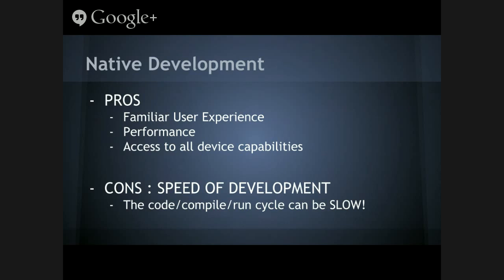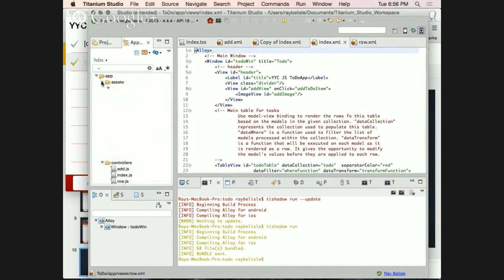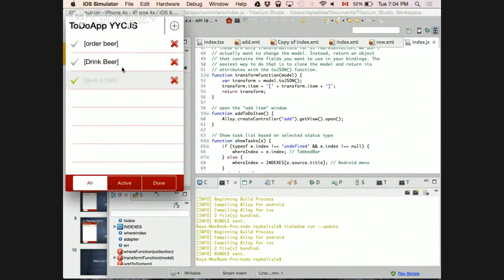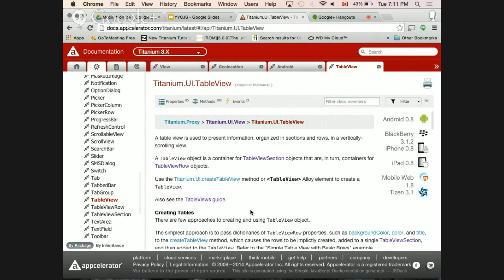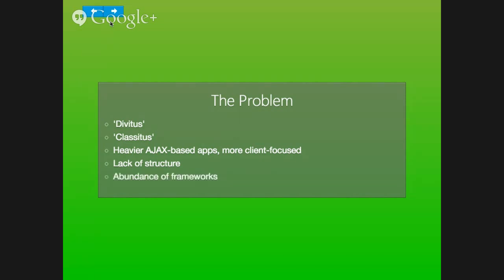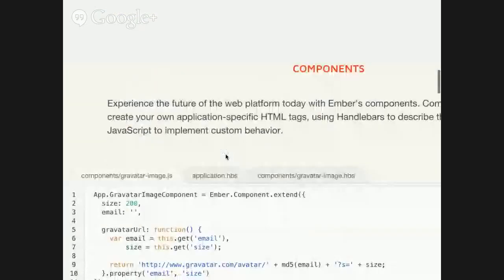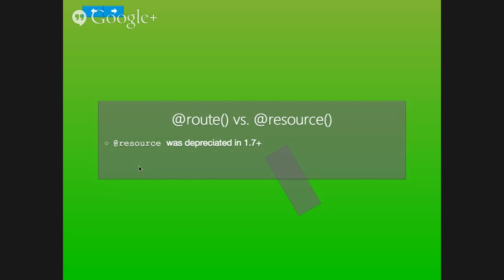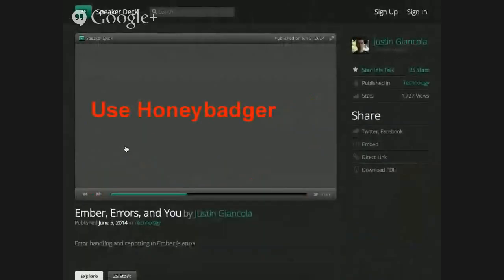Intro to EmbersJS, Native Mobile JS Apps with Appcelerator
Since last month went so exceptionally well, lets keep the speakers coming!
This month we will hear about:

1) Develop Native Mobile apps in JavaScript using Appcelerator
Ray Belisle

JavaScript is taking over... Clients, servers and mobile... Come and find out about Titanium from Appcelerator, an open source development environment that you can use today to develop native mobile apps for iOS, Android, mobile web and more! Not just a talk... We'll code!
Ray is a Calgary based Appcelerator trainer and mobile evangelist who will show you how to leverage your JavaScript skills to develop native mobile applications.

2) Intro to EmberJS
Sean Goresht

Thinking about starting a new project in Ember? Sean details the ins and out and lessons learned while coordinating his development team in his own start-up. Learn what you need to know before starting a new project with Ember.

We will go over topics such as: routing, MVC architecture, standalone components, and templating. Then we will look at how this architecture can be confusing at first, resources on how to lessen the learning curve, and how to best manage time spent with the framework.